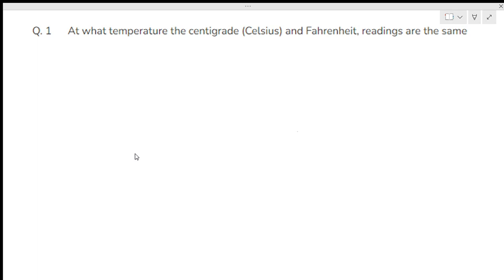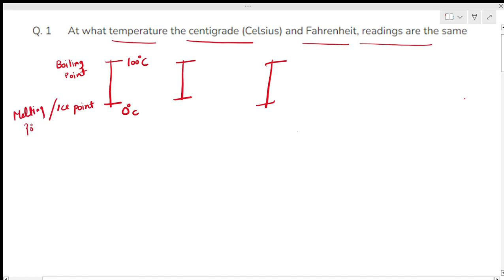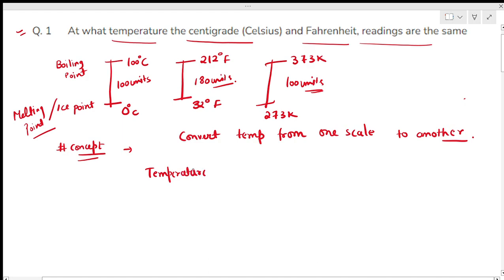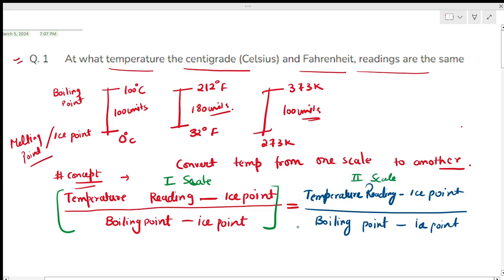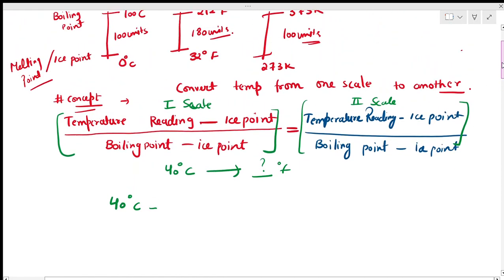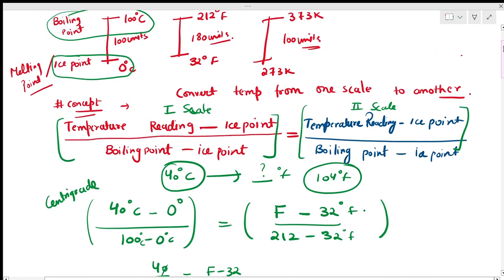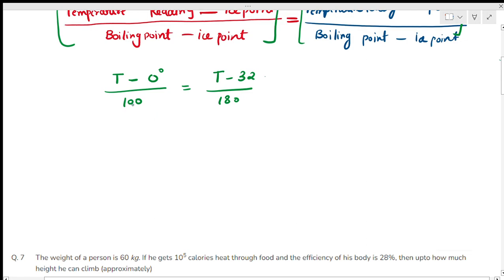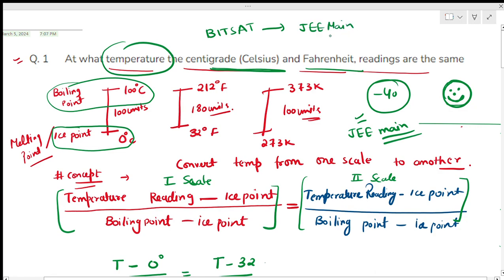BITSAT Practice Question 13 | Heat and Thermodynamics Question | 2024 | CUET | CLASS 11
At what temperature  the centigrade and Fahrenheit readings are same ?